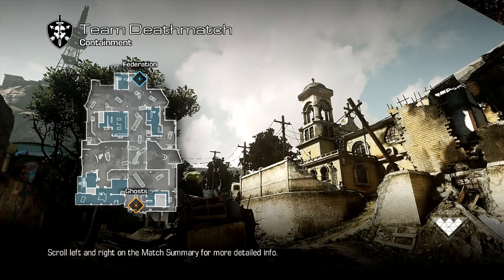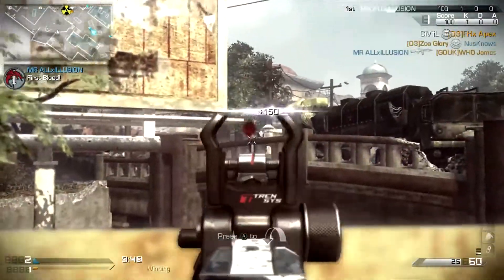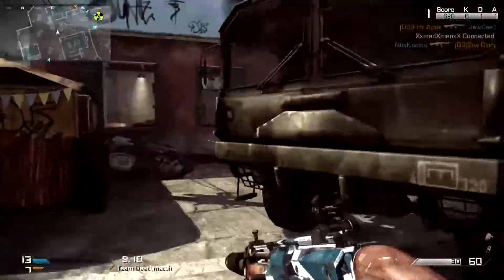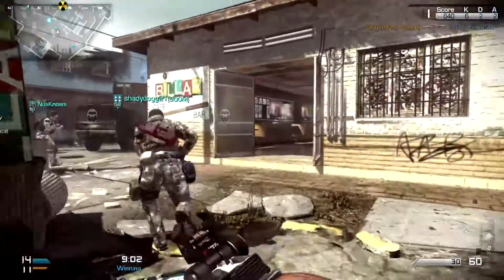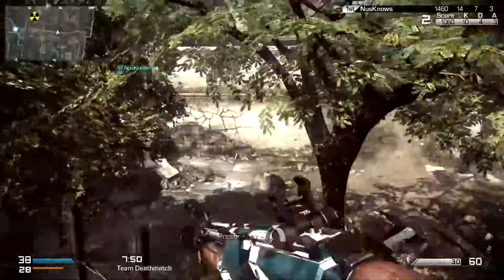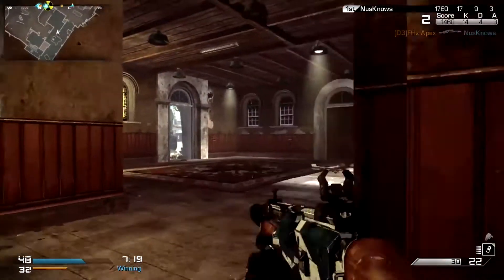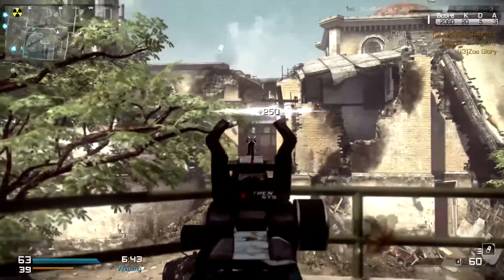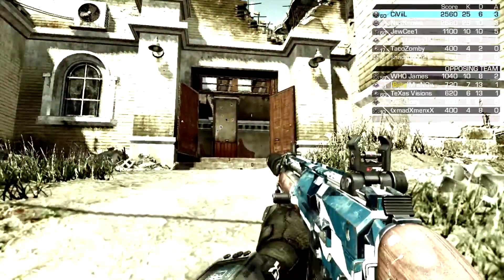NEW Maverick AR DLC on NEW Map Containment!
Play with me on xbox! GT: ItsHalvy
Chat with me on skype: halvyography